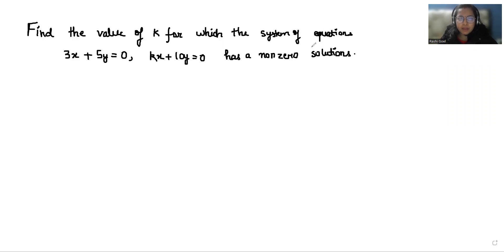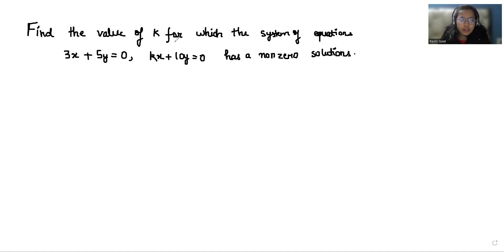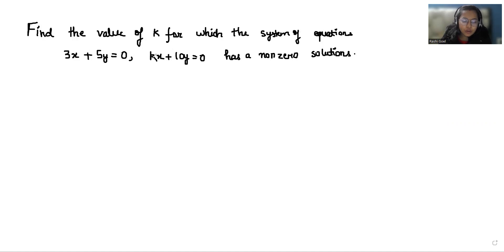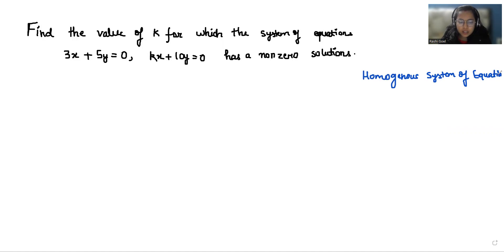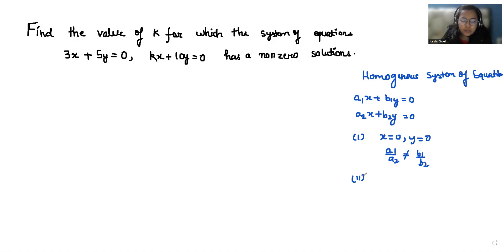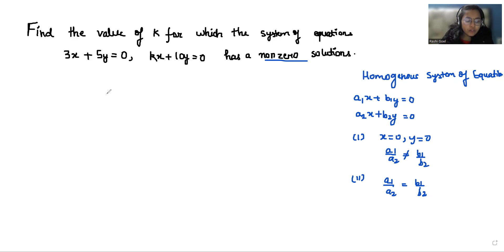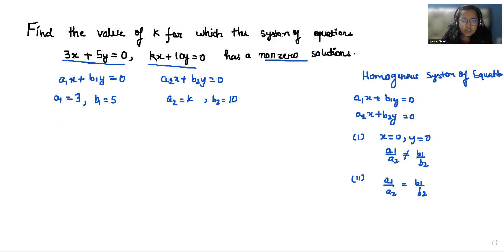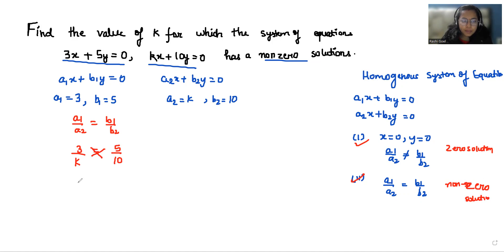Find The Value of 'k' | Equations have the Non-zero Solutions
IF 3x + 5y = 0 and kx + 10y = 0 Then Find The Value of 'k'

3x + 5y = 0
kx + 10y = 0

3x+5y=0
kx+10y=0

IF 3x+5y=0 & kx+10y=0  Then k=?
Find the value of k if 3x+5y=0 & kx+10y=0
Find the value of k, 3x+5y=0 & kx+10y=0
find value of k when 3x+5y=0 & kx+10y=0
what is the value of k when 3x+5y=0 & kx+10y=0
If 3x+5y=0 & kx+10y=0, find the value of k

If 3x+5y=0 & kx+10y=0, then k equals:
If 3x+5y=0 & kx+10y=0, then k equals to

exponent
solving equations with exponents
solving exponents
differentiated education
exponent problem
calculating exponents
negative exponents
multiplying exponents
fractional exponents
dividing exponents
rational exponents
meaning of exponent
adding exponents
python exponential
simplifying exponents
exponent math
exponent 2
integral exponents
adding exponents with same base
exponentiate
negative fraction exponents
subtracting exponents
multiplying exponents with same base
exponent examples